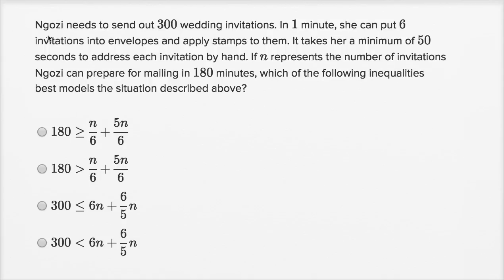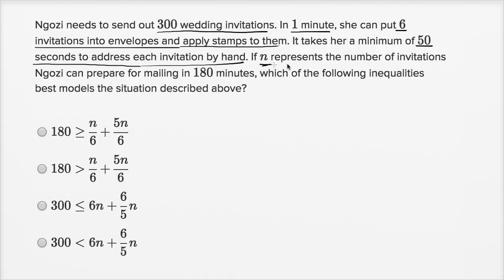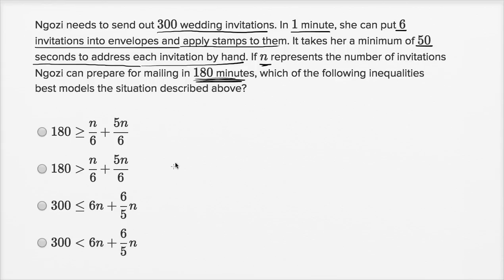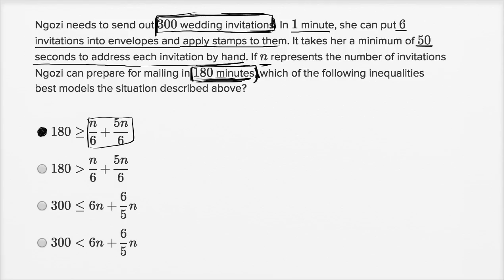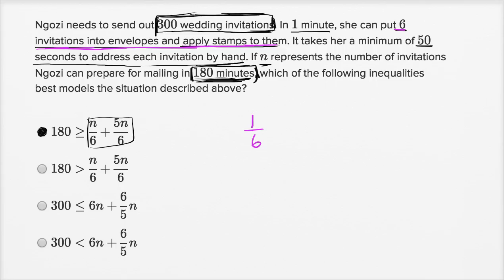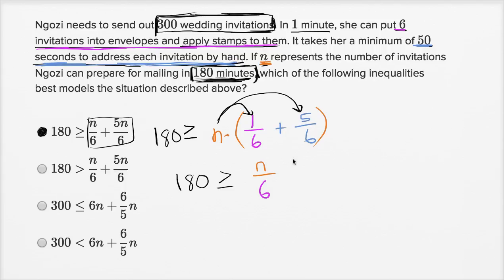Linear inequality word problems — Harder example | Math | New SAT | Khan Academy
Watch Sal work through a harder Linear inequality word problem.